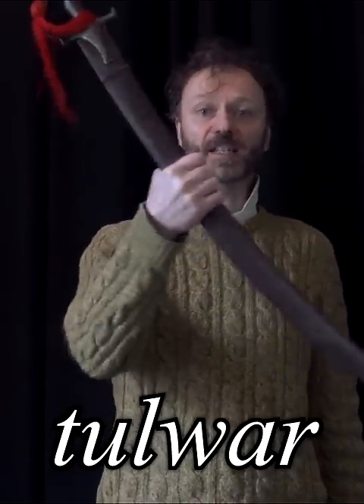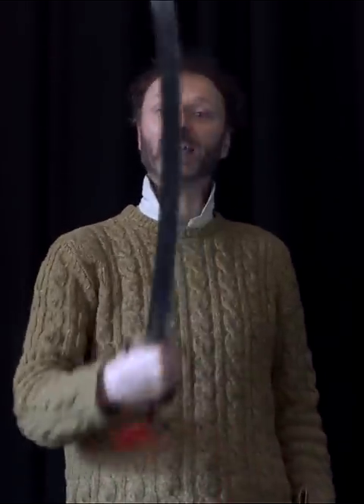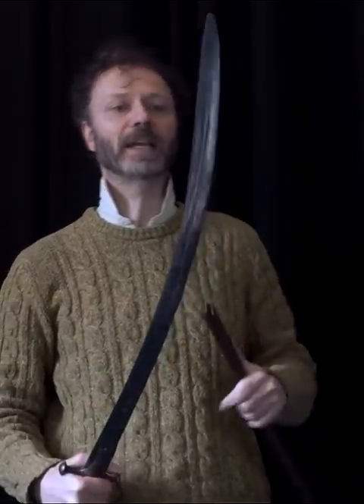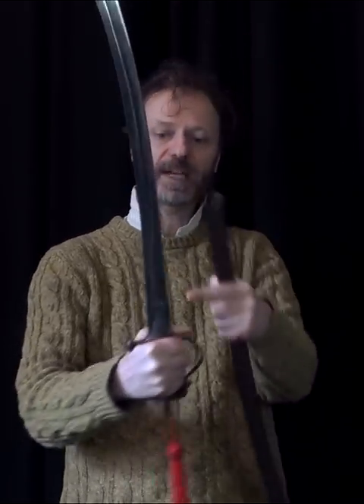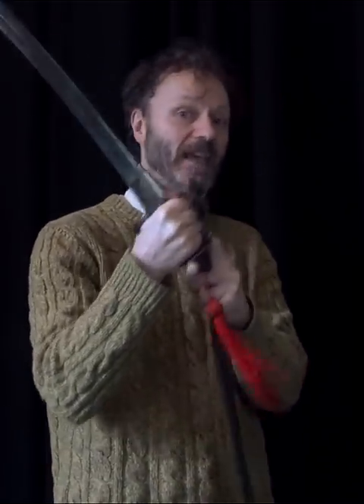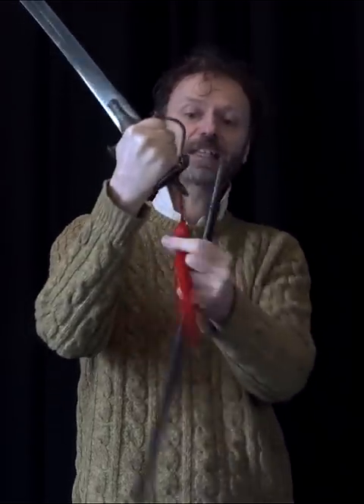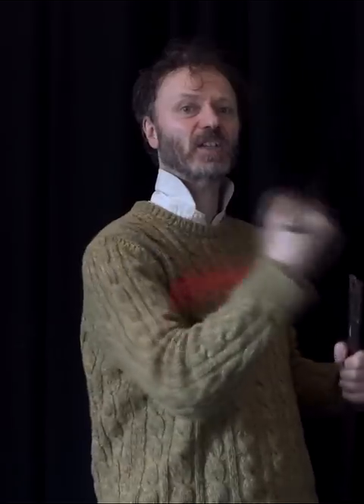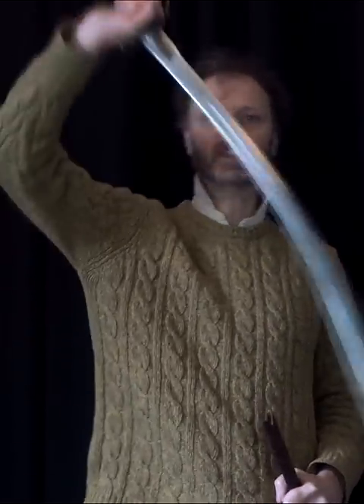Tulwar - the sabre of the Indian Mughals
The tulwar (also 'talwar' and other spellings) was a type of Indian sabre.  I've handled a few and they vary quite a lot in feel.  Mine is a heavy slasher, while others are far lighter.